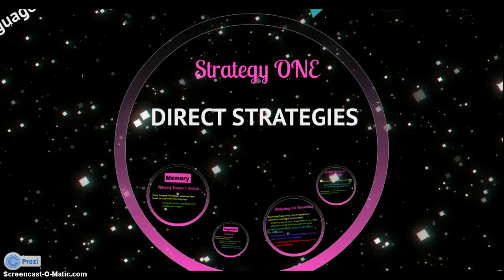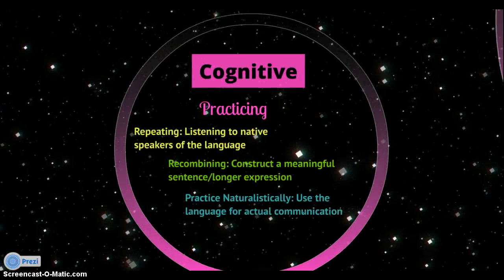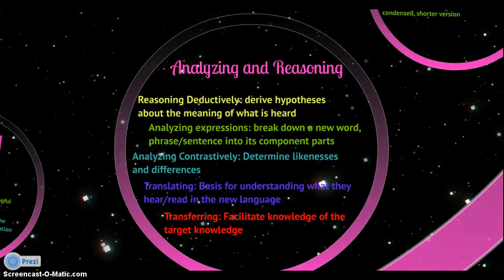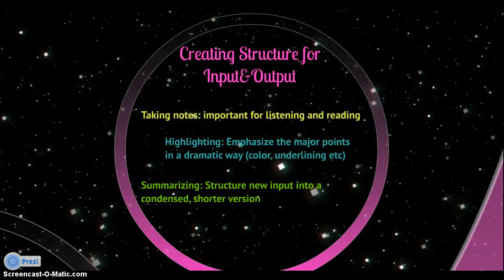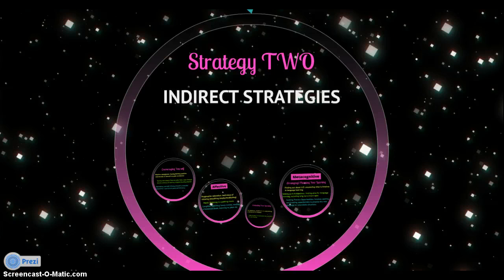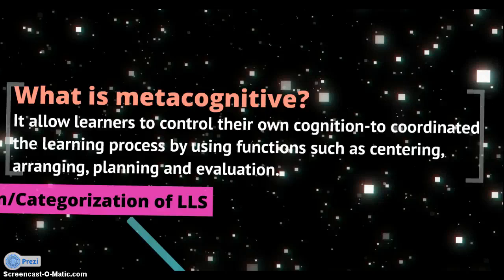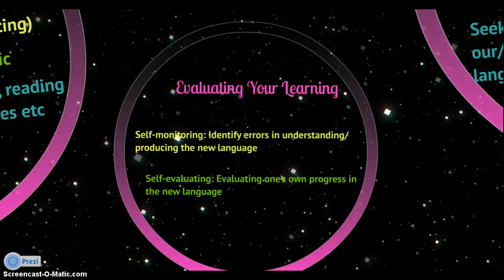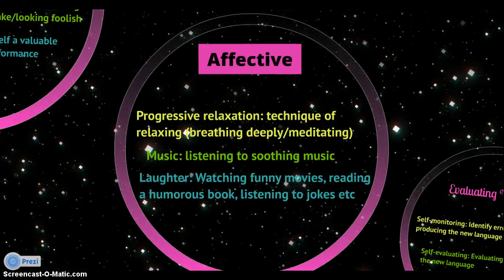My Screencast on LLS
Classification/Categorization of LLS